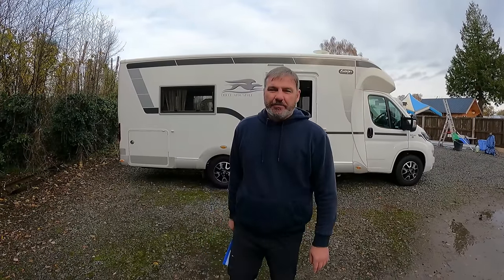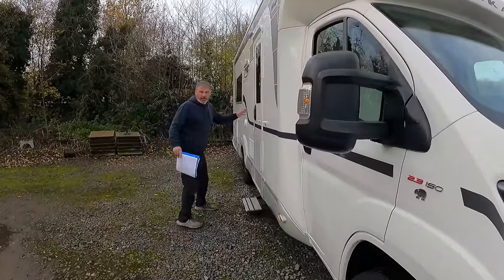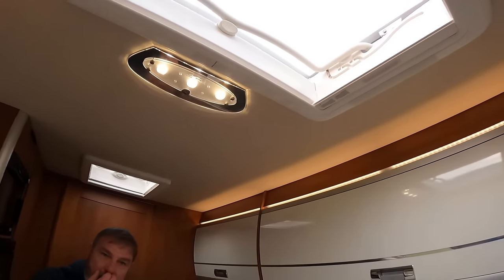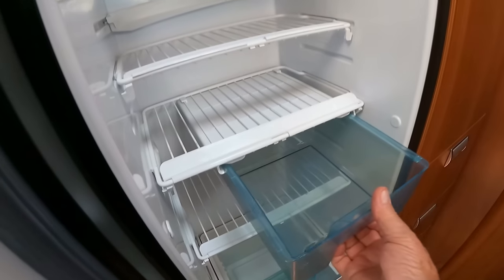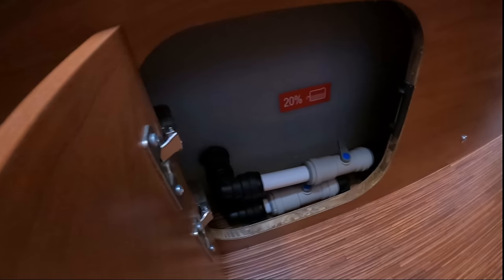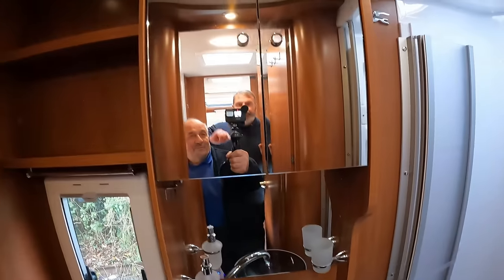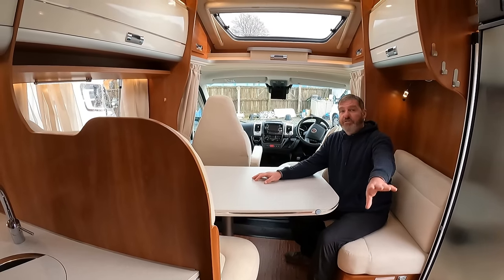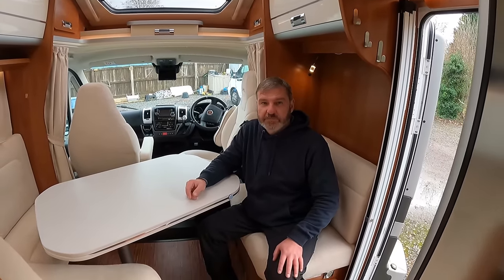A Palace On Wheels Laika Motorhome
Laika Ecovip 419 Dolce Vita Motorhome Stunning build and quality one of the best I have seen for its age.
Laika Ecovip Motorcaravan with a fixed single beds and stunning separate shower and wash room.